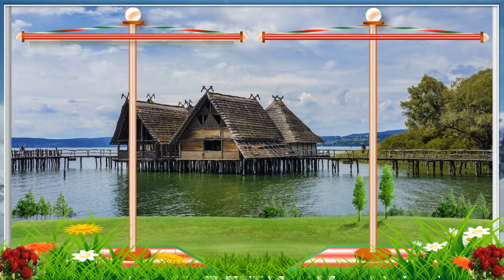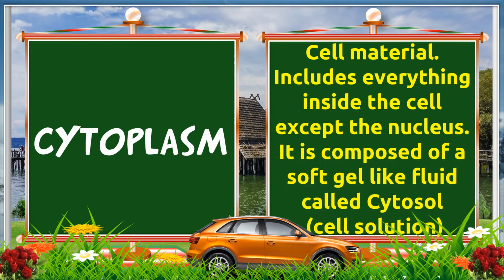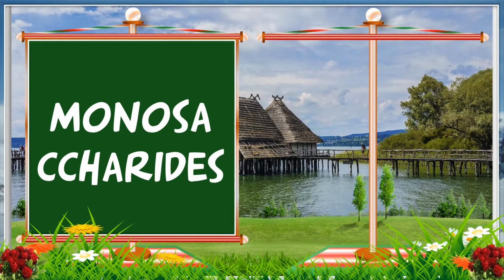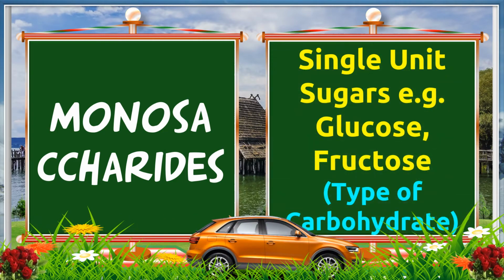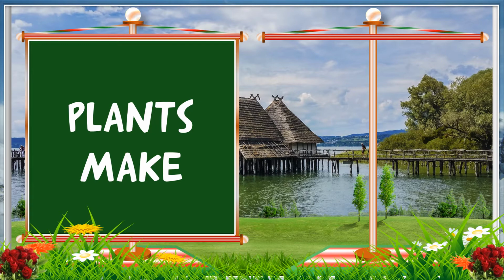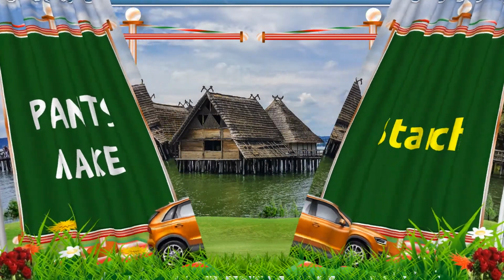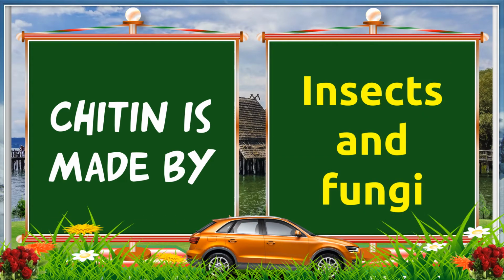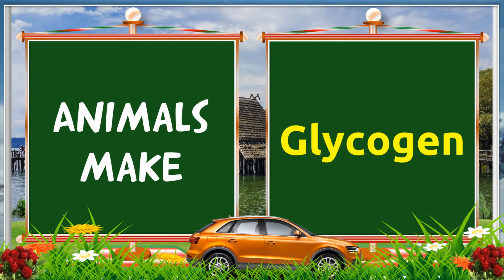Human Biology 13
Why is water considered a polar molecule?
-The negatively charged oxygen atom attracts the positively charged hydrogen atoms. And it's shape.

The lower the pH of a solution, the______________
-The more acidic the solution.

Water is a good solvent for many molecules because?
- Water can interact with both positive and negative ions.